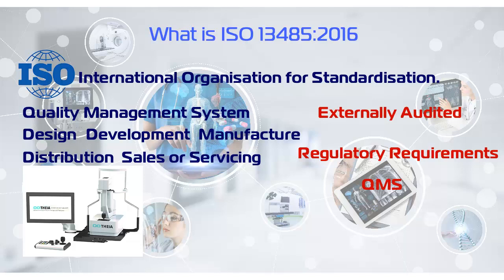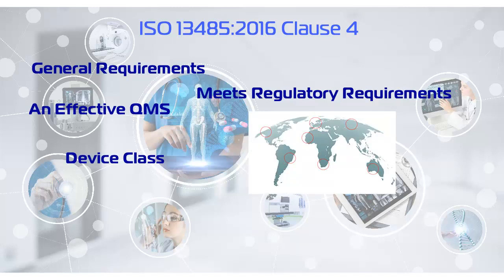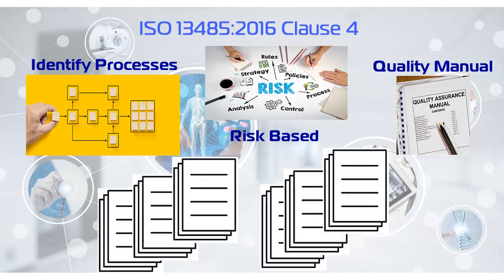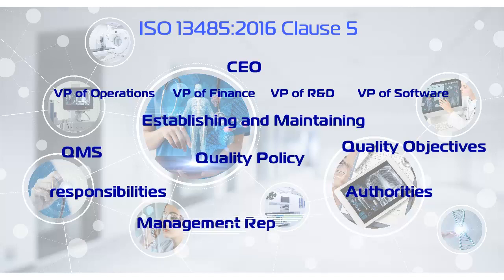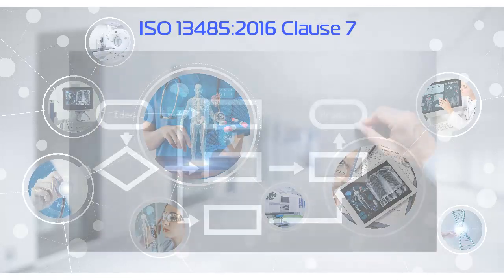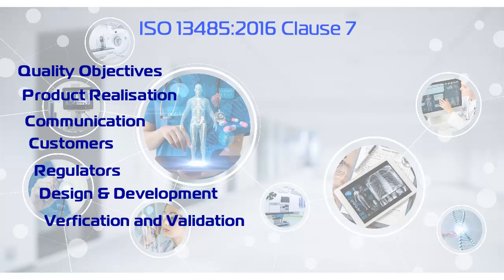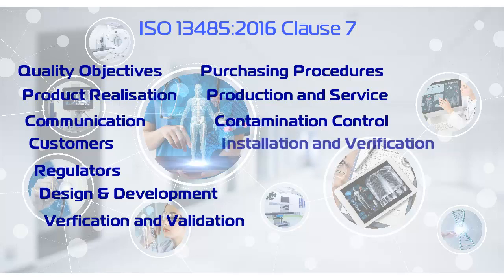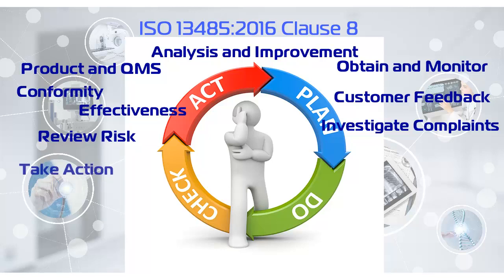Introduction to ISO 13485 2016